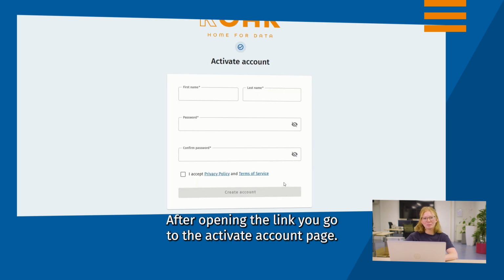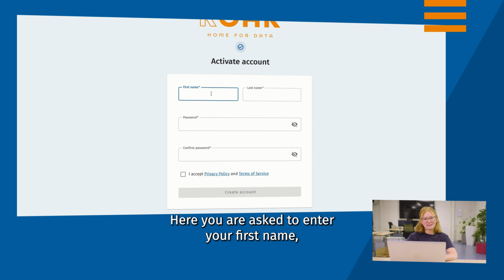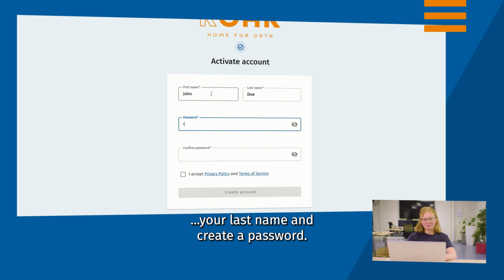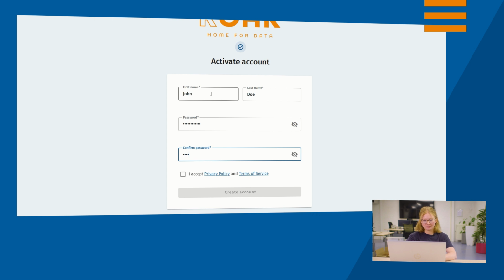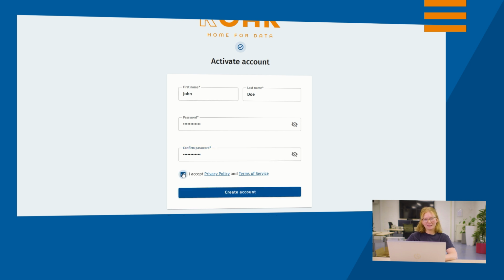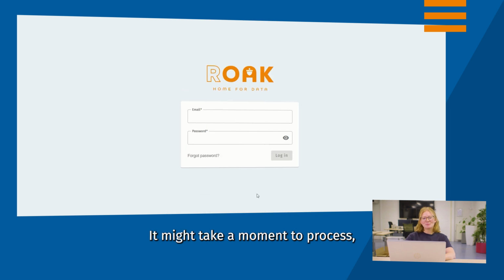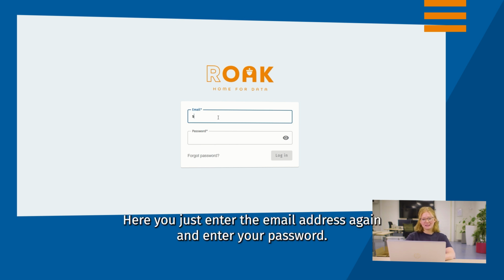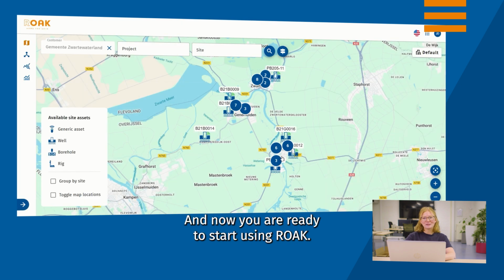Activate Your Account - ROAK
Learn how to get started with ROAK in just a few minutes. In this tutorial, we guide you through the full account activation process—from opening your invitation email to creating a secure password that meets all requirements. You’ll also see how to log in for the first time and what to expect once your account is ready.